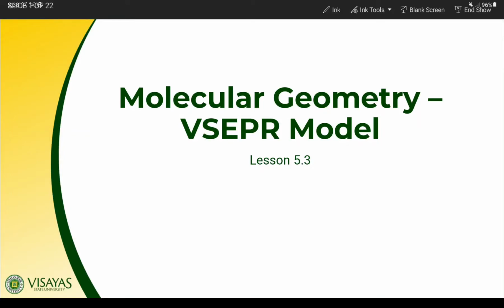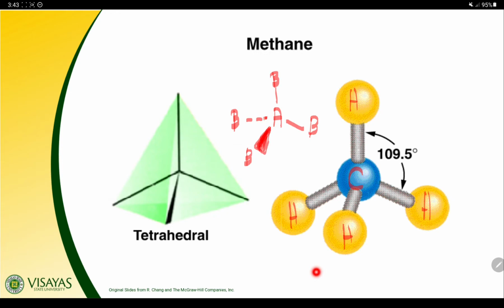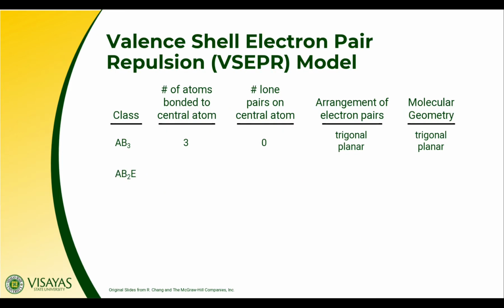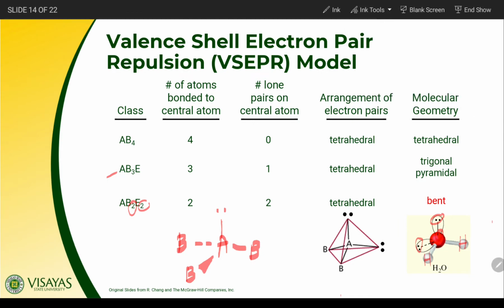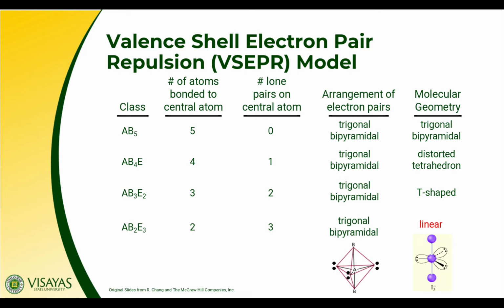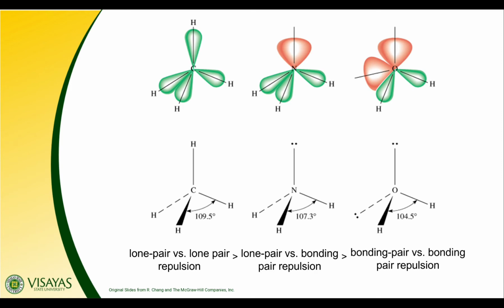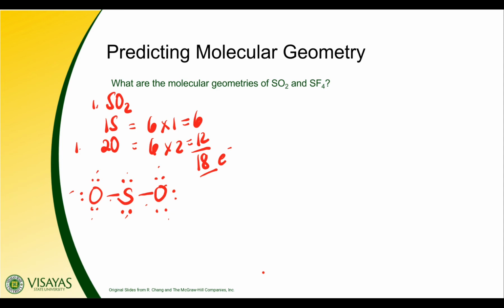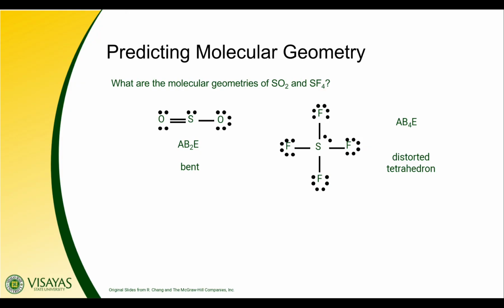Lesson 5.3 Molecular Geometry - VSEPR Model